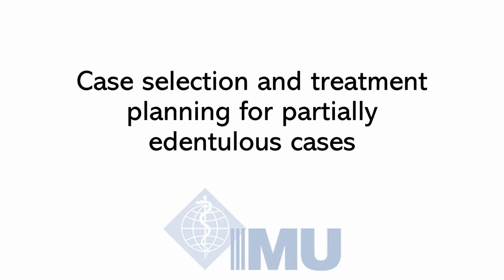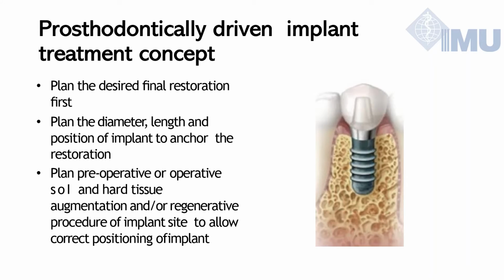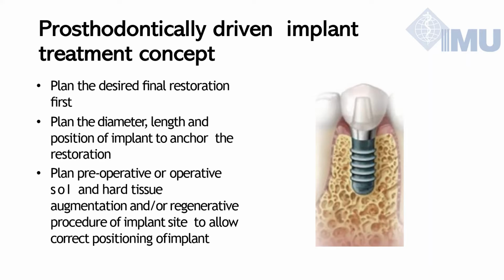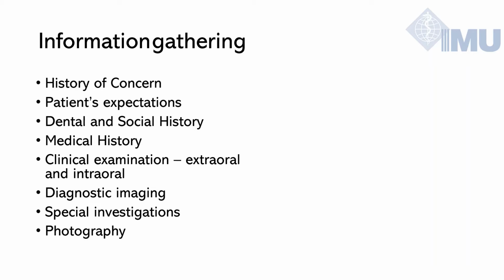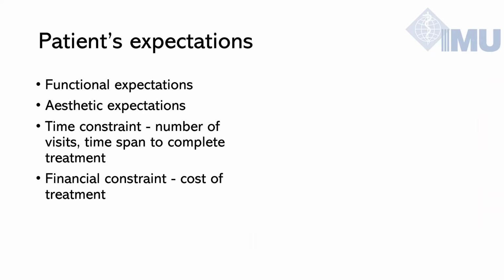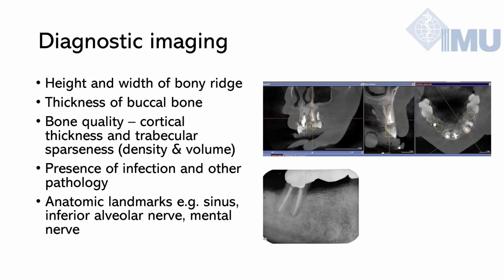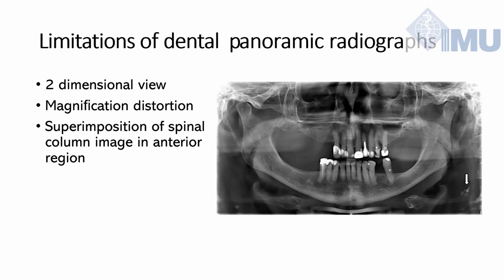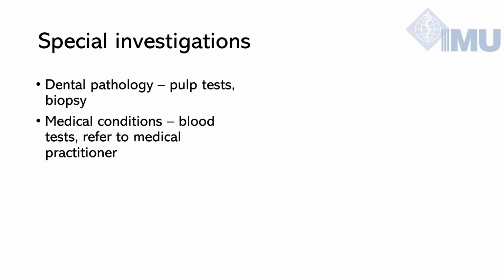Implant Treatment Planning Dr Pravinkumar Patil